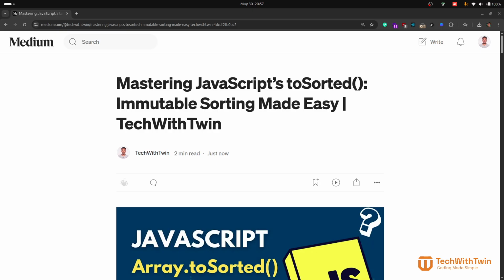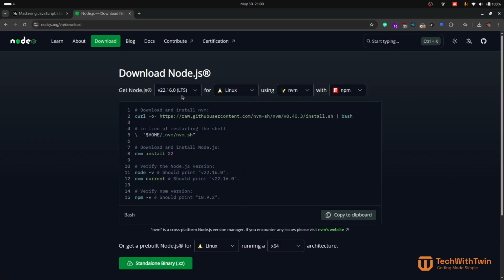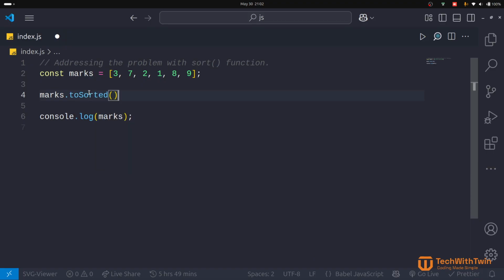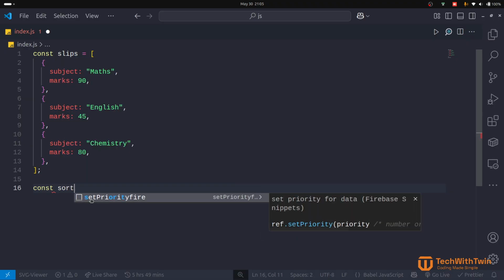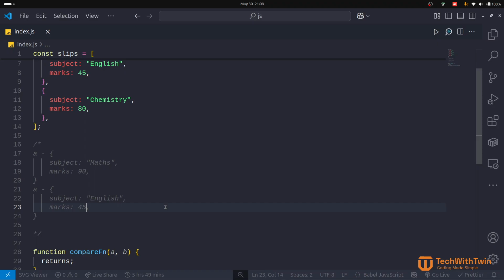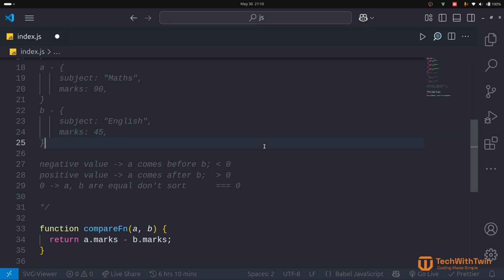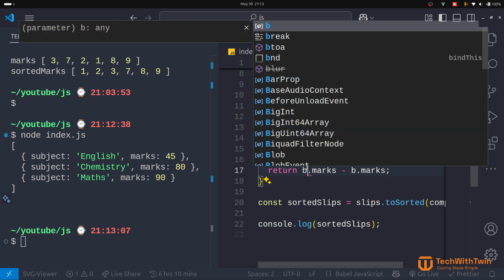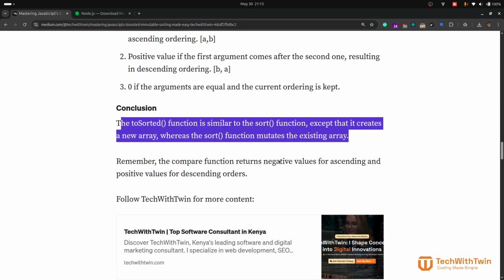JavaScript's Array toSorted() Explained — Immutable Sorting Made Simple! | TechWithTwin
🚀 Learn JavaScript's New toSorted() Method — ES2023 Update!

In this video, we dive into the Array.prototype.toSorted() function introduced in ECMAScript 2023. Discover how to perform immutable sorting in JavaScript and why it’s a game-changer compared to the traditional sort() method.

🔍 Topics Covered:

- What is toSorted()?
- Key differences from sort()
- Use cases and examples
- Why immutability matters